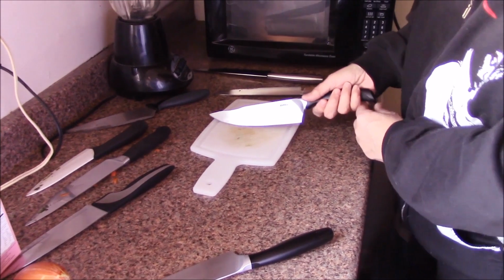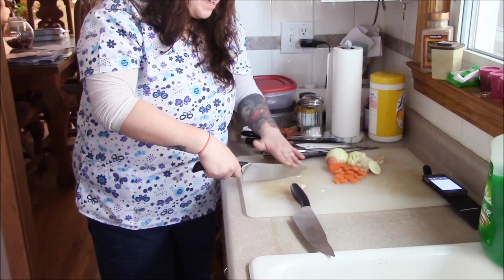Zyliss Control 02